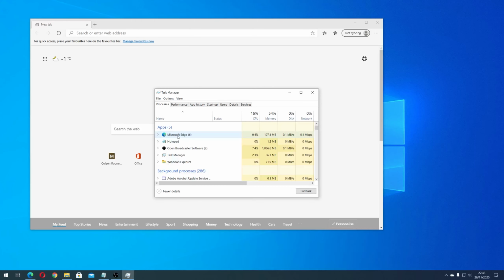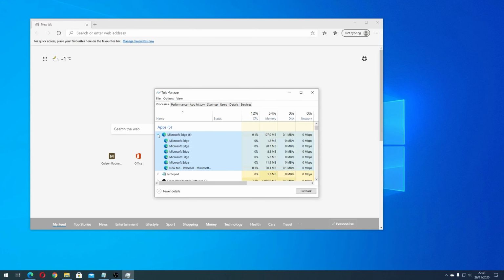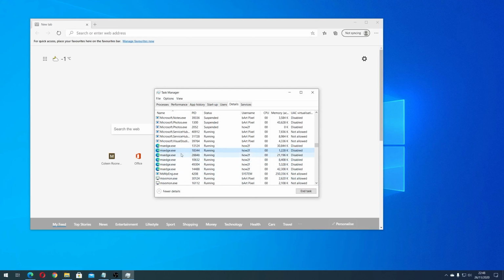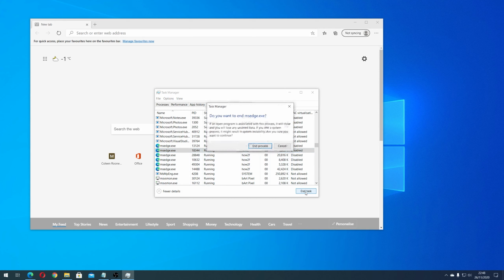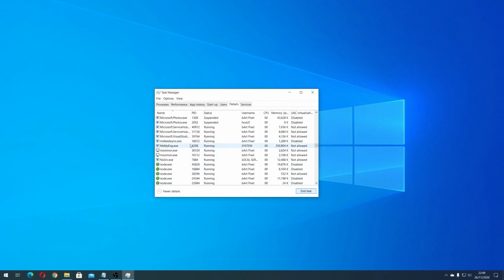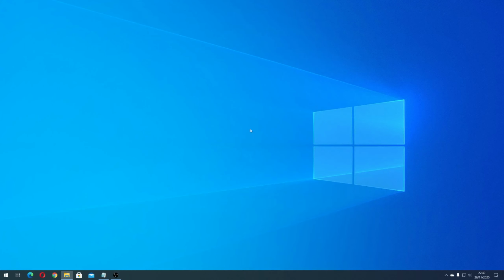How to force end task in Windows 10?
➤This video shows you how to force end task in Windows 10?
Presented approach is step-by-step video tutorial showing how to force end task in task manager. Using task manager video presents how to aim application's processes and force end running task.

➤Content
Topics covered in video:
how to force end task app on Windows 10
how to kill app process in Windows 10
how to force close application on Windows 10
how to force quit an app on Windows 10
how to kill an app process on Windows 10
how to kill process application on Windows 10
how to force end task an app in PC
how to kill app process on Windows 10
how to force end task of application on PC Windows 10